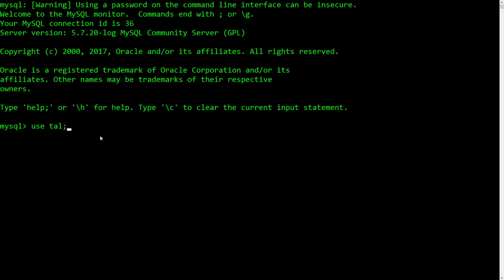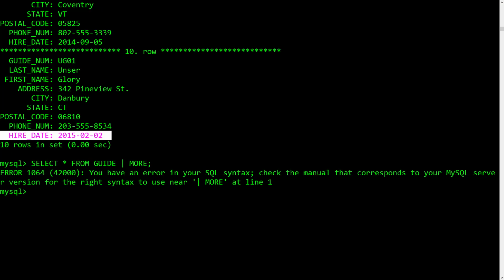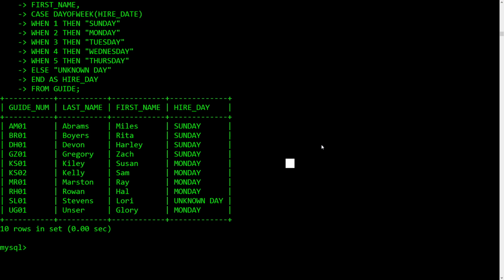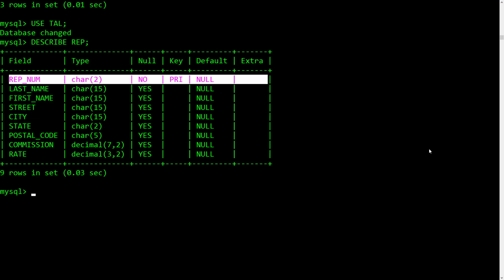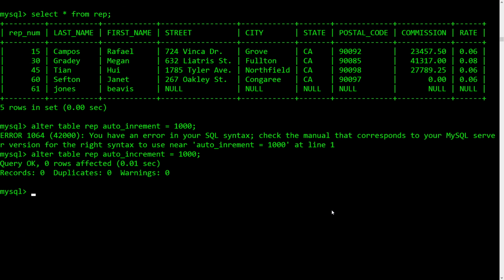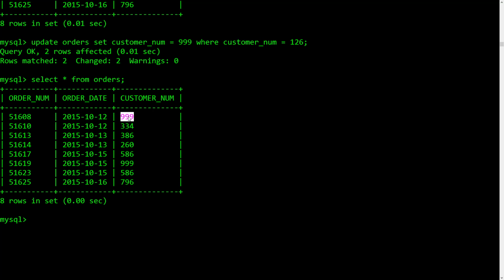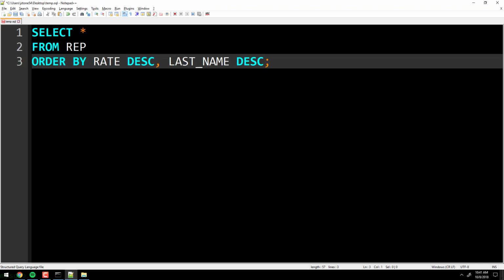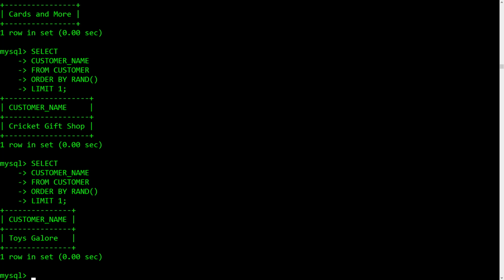CSIS 1550: Ordering Data